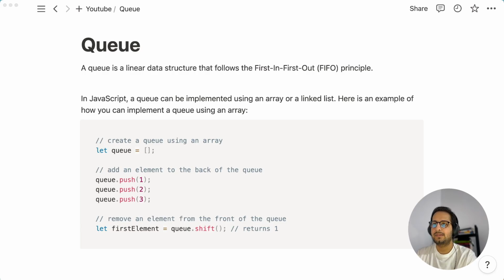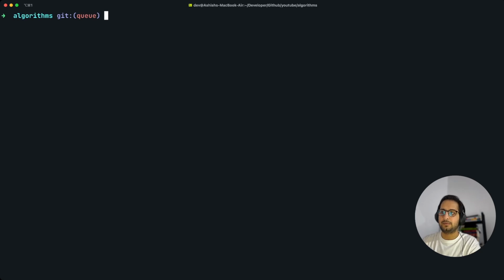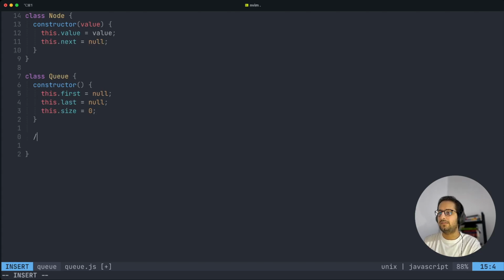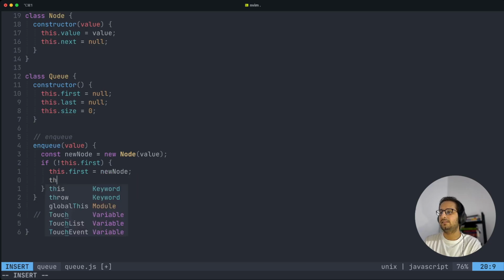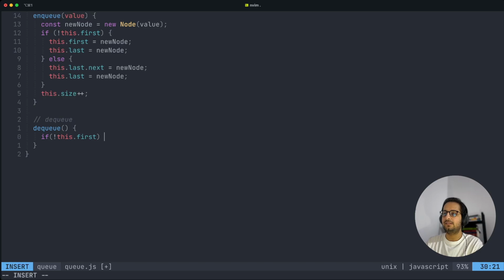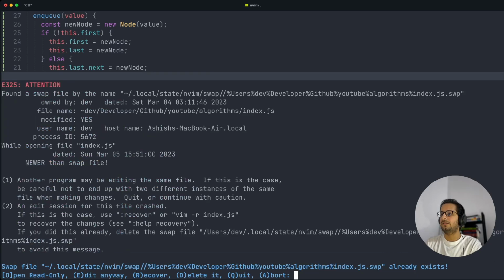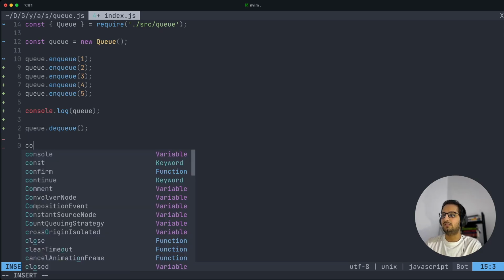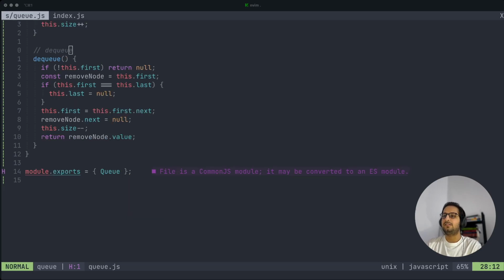Algorithms In JavaScript - Queue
A queue is a linear data structure that follows the First-In-First-Out (FIFO) principle. It is similar to a queue that you might encounter in real life, such as a queue of people waiting to buy tickets for a movie. In a queue, the first person who joins the queue is the first one to leave.